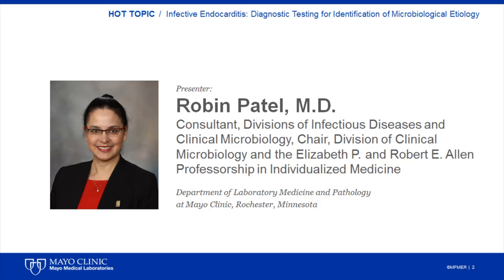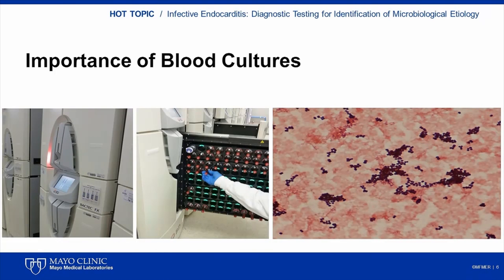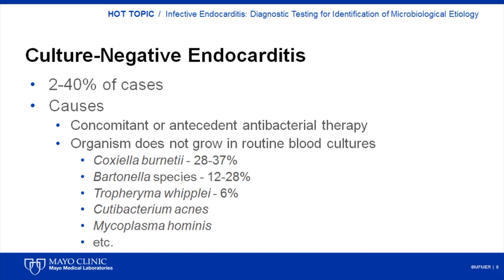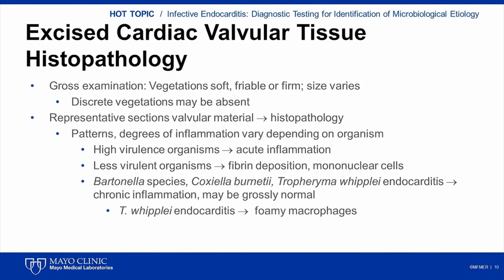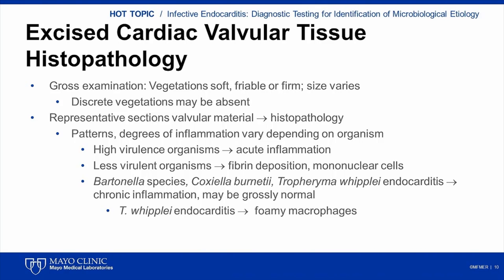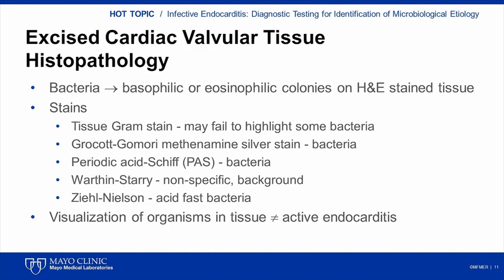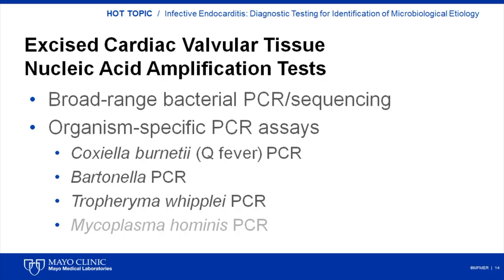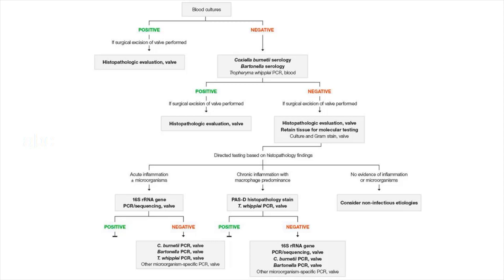Infective Endocarditis: Diagnostic Testing for Identification of Microbilogical Etiology [Hot Topic]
In this month’s “Hot Topic,” Robin Patel, M.D., will review the laboratory methods used to diagnose infectious endocarditis. Specifically, she’ll discuss the role of blood cultures, nucleic acid amplification tests, histopathology, and, recently, broad-range bacterial sequencing, and how these methods can assist in the diagnosis of this disease.Etiology [Hot Topic]